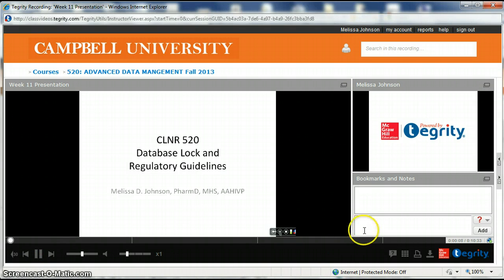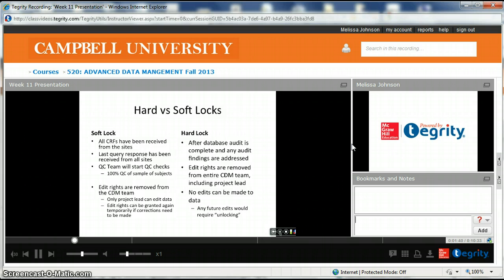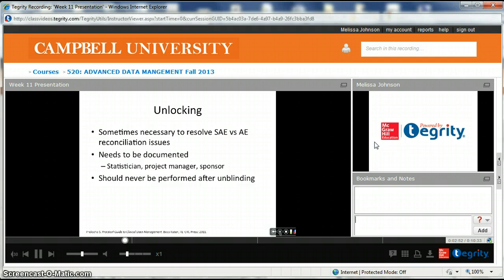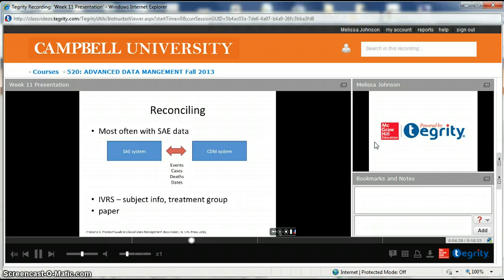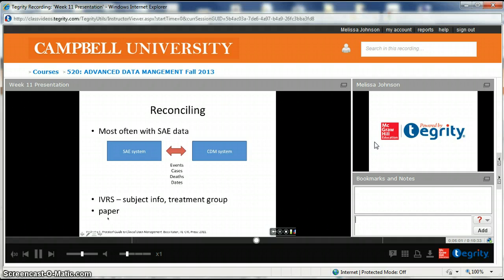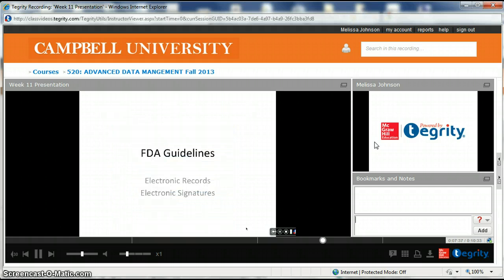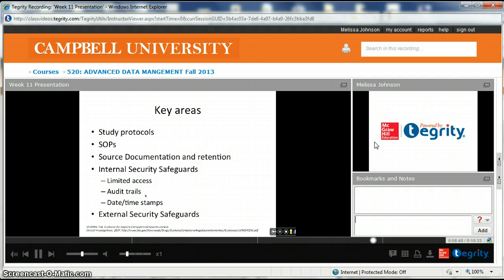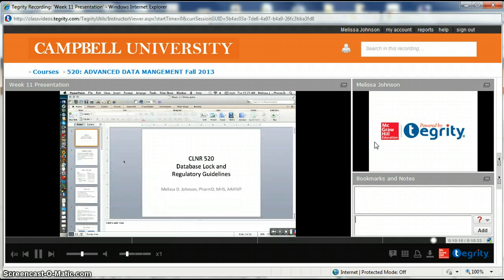Week 11 video for CC